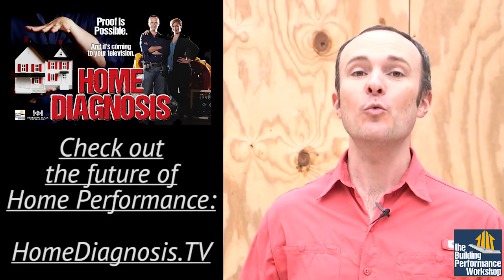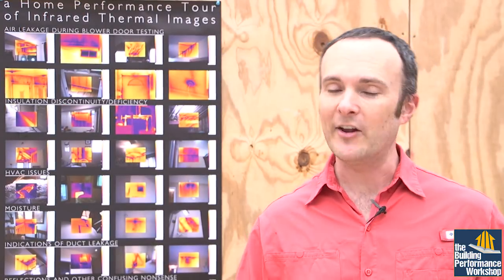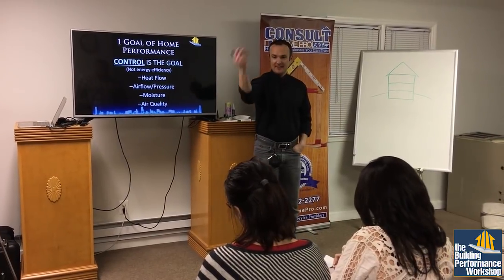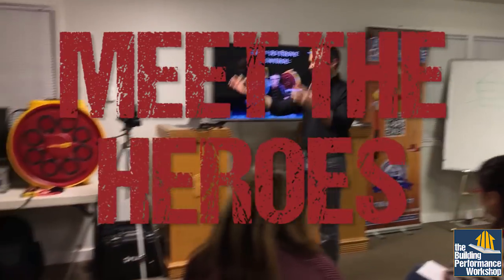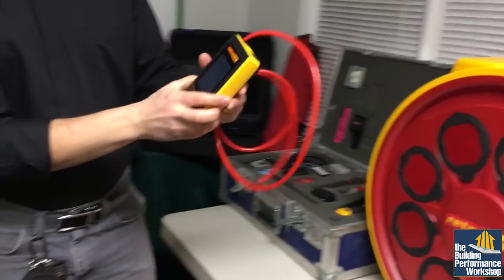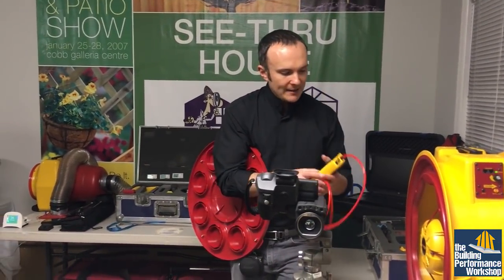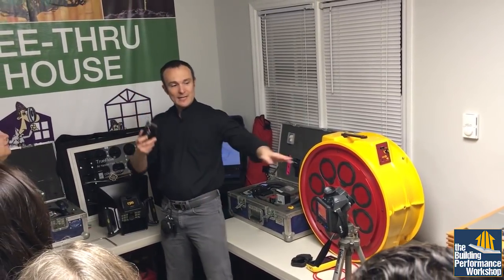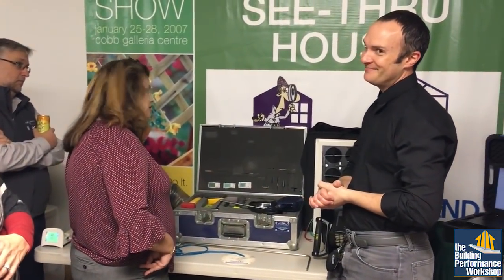Homeowner Crash Course in Hands-On Home Performance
Corbett Lunsford gave 214 workshops on measured home performance during the Proof Is Possible Tour across America, and here's how he learned to explain testing, building science, and the dynamics of invisible forces to the uninitiated.